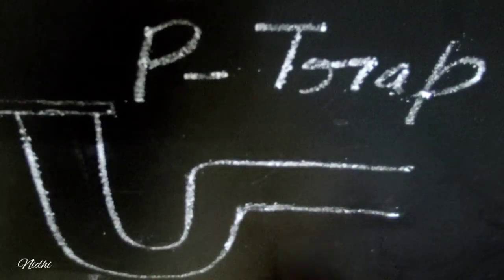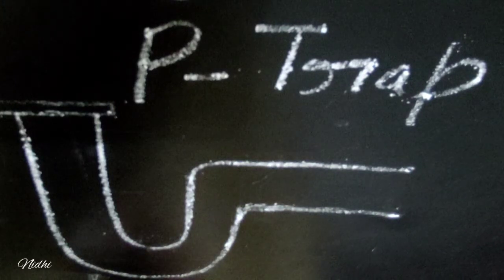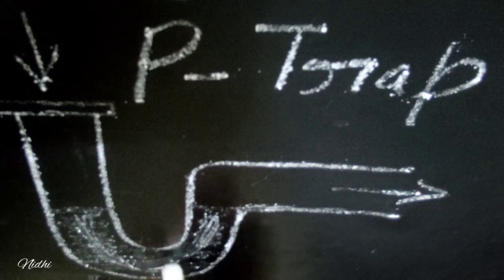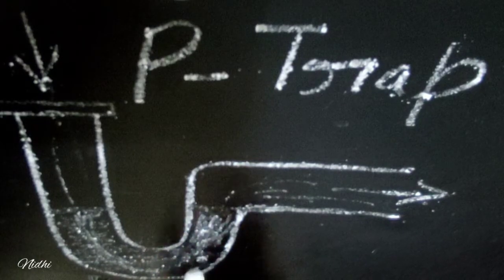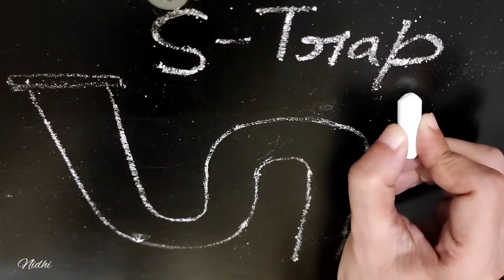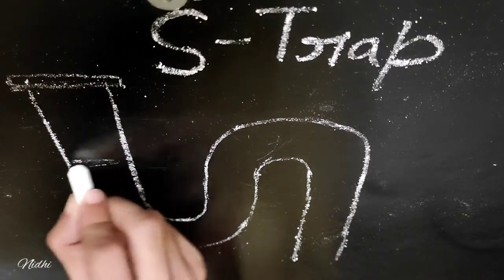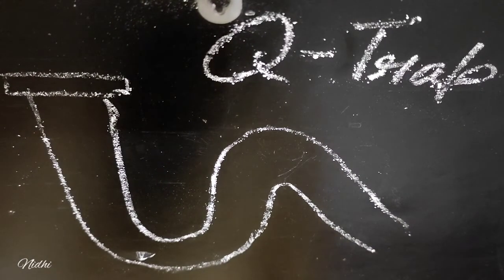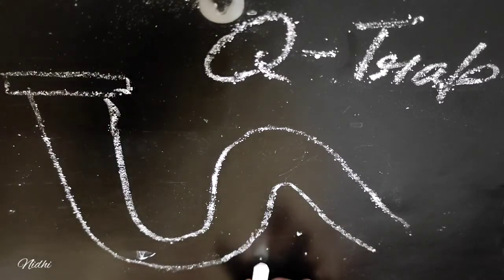Plumbing Traps || Types of Trap in Plumbing